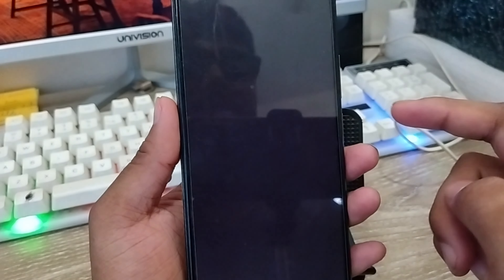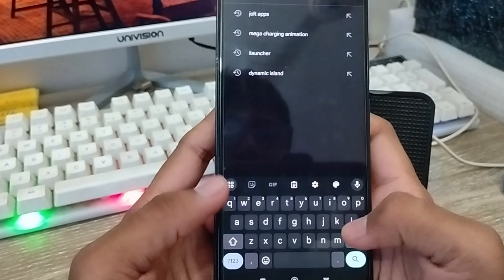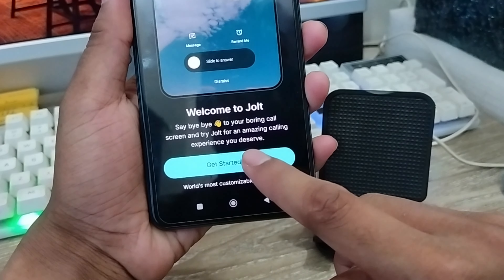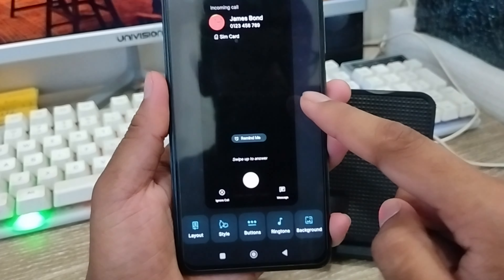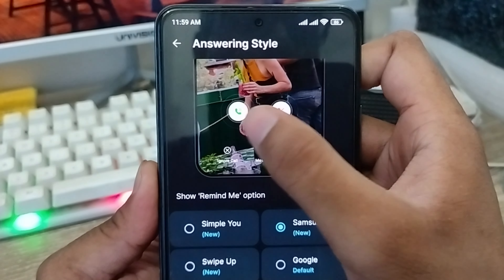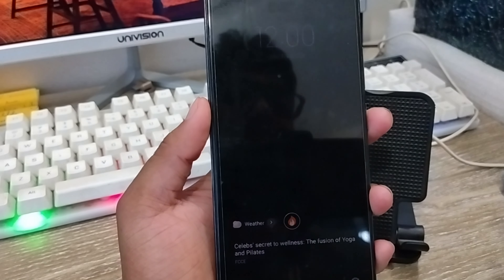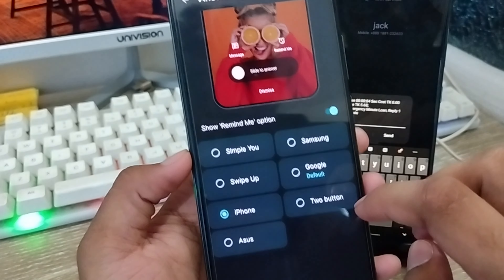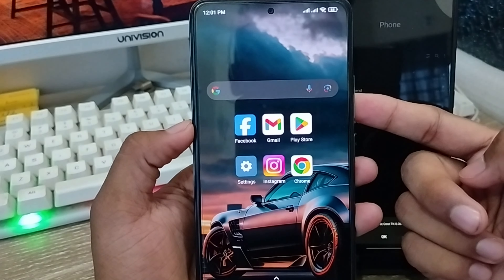How to Change Caller Screen On Android Phone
Do you want to Change your Caller Screen On your Android Phone? Or if you want to change incoming call screen button style on your android device. then this video for you. In this video I will show you how you can easily change phone incoming call screen on your any smart phone.